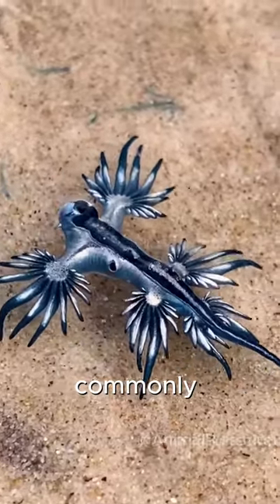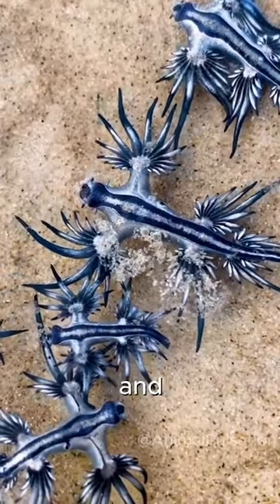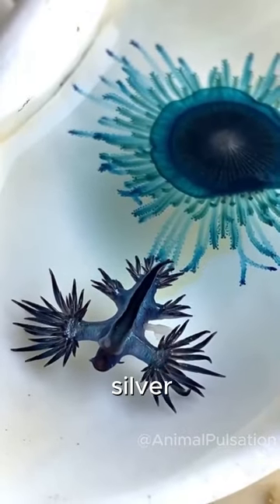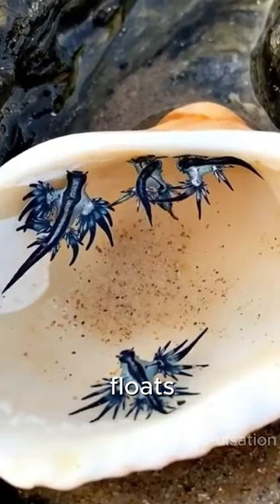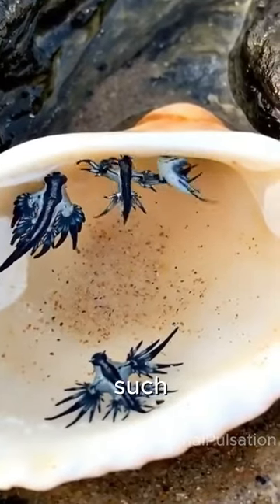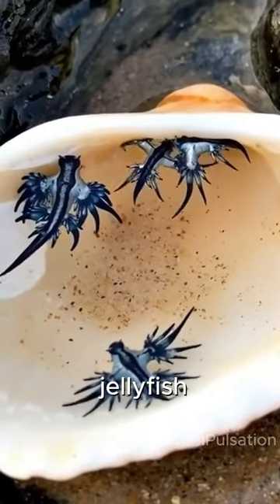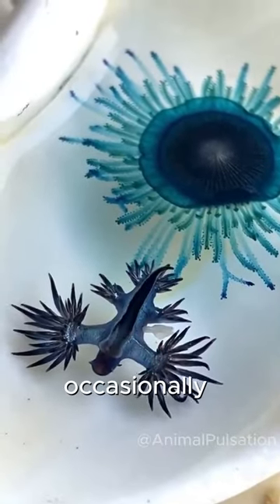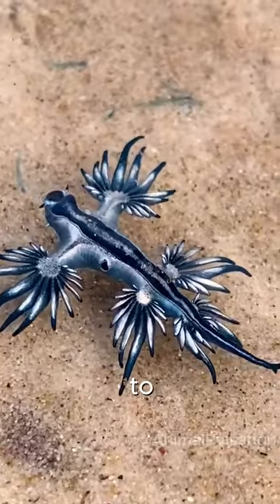Blue Dragon (Glaucus Atlanticus) of the Sea! 🌊🐉